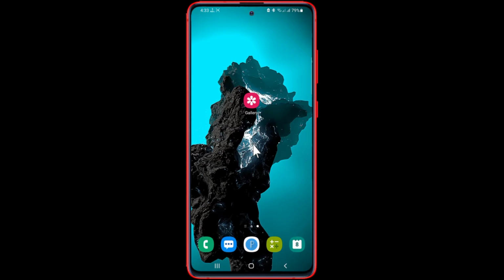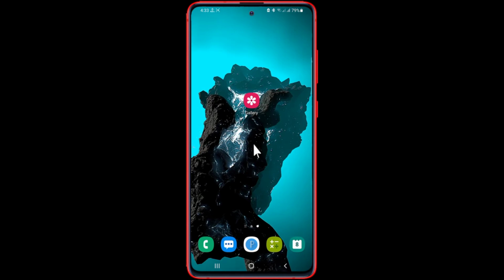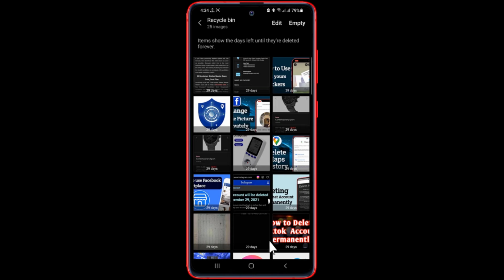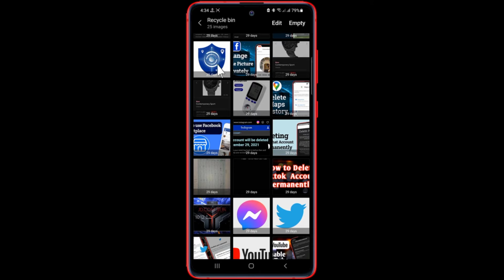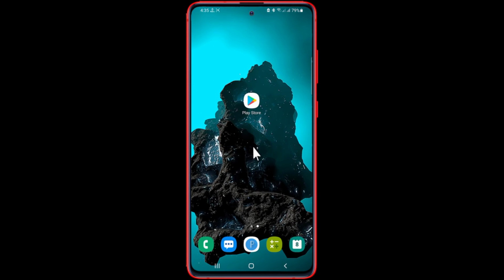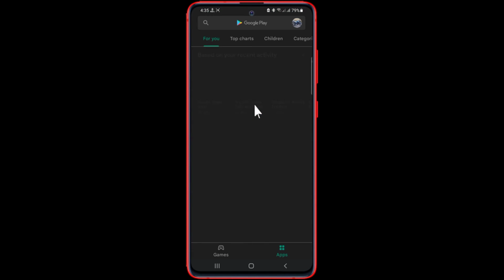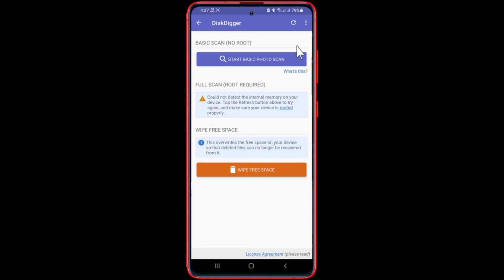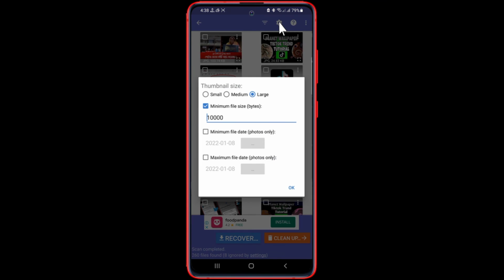How to recover deleted photos on android || Restore delete photo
How to recover delete photos on android

Solve it easy way!